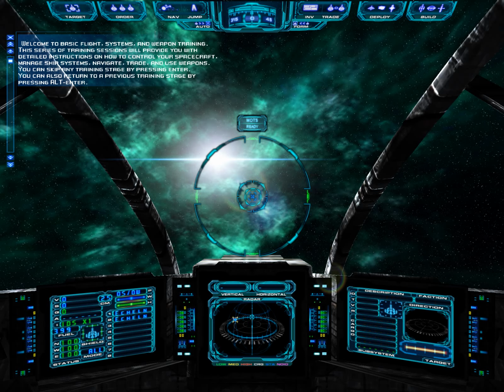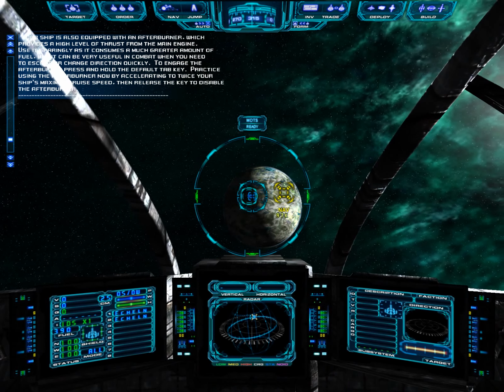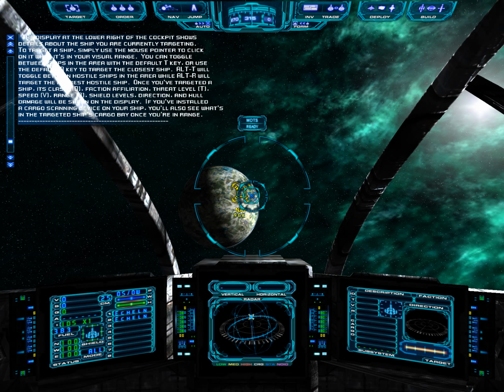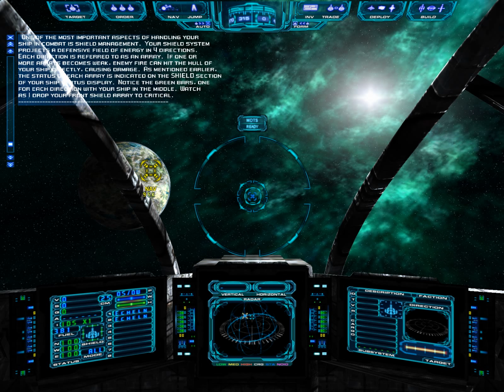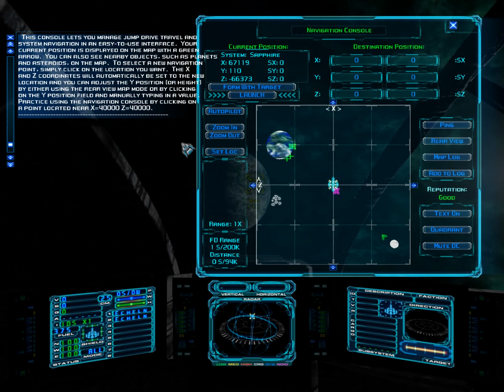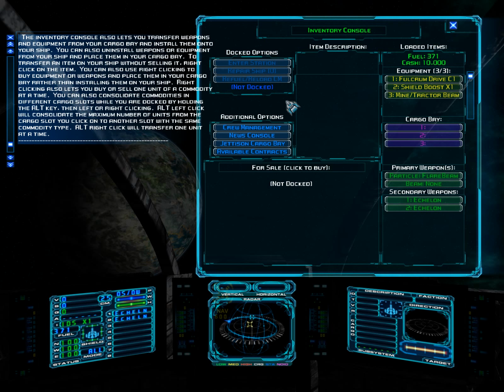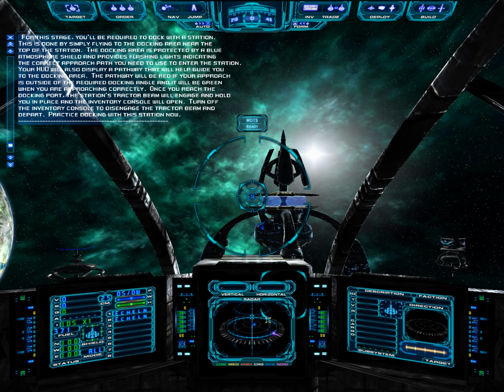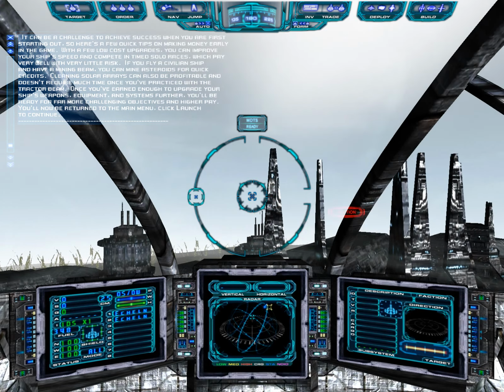Evochron Mercenary -- Training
A run through of the training mode available in the PC game "Evochron Mercenary"